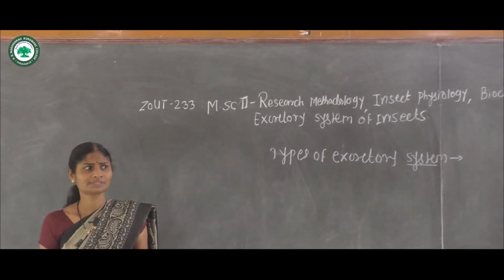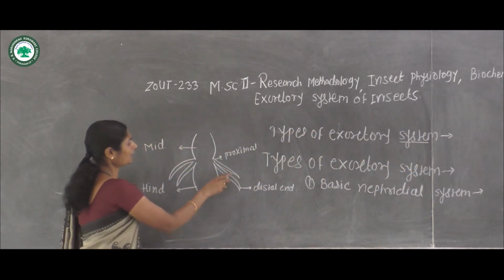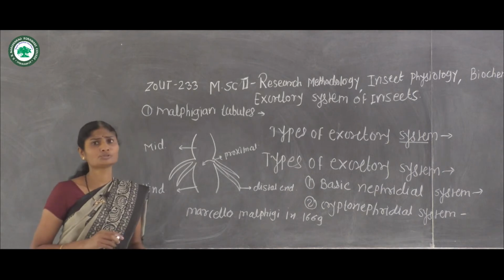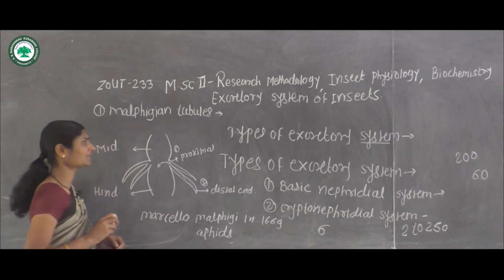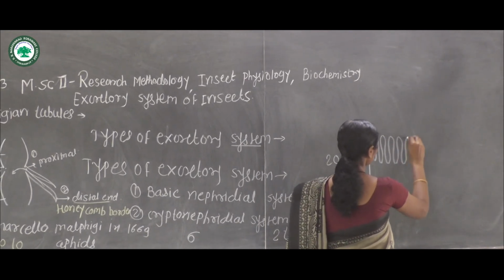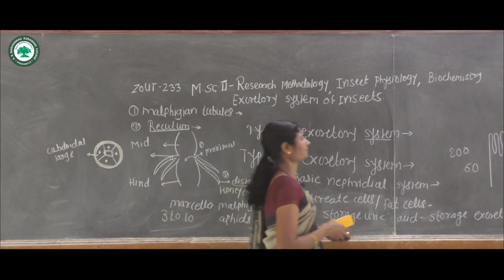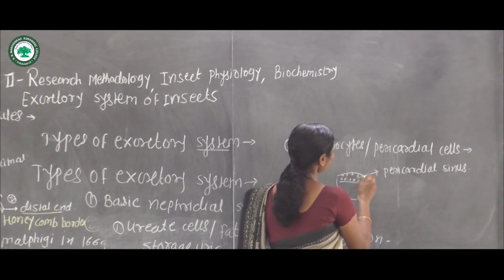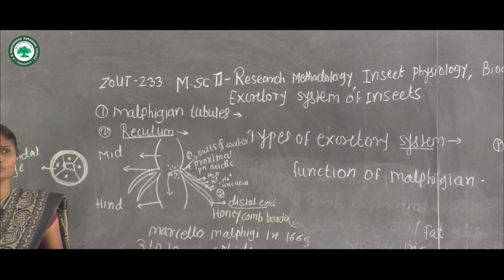M.Sc. II (Research Methodology, Insect Physiology) || Topic: Excretory System || By Prof. Pol S.B.